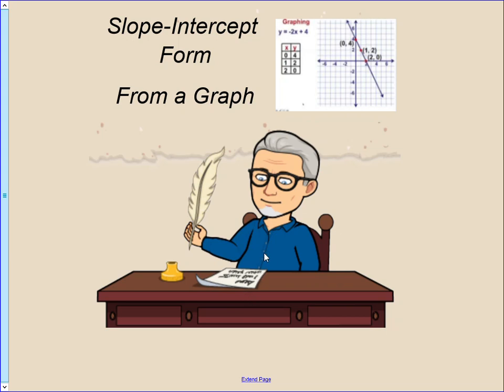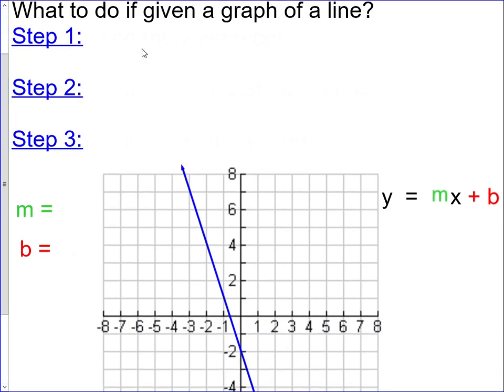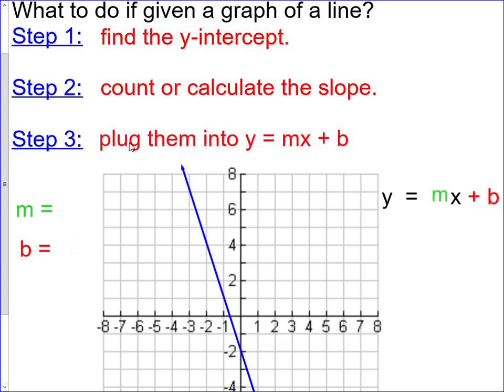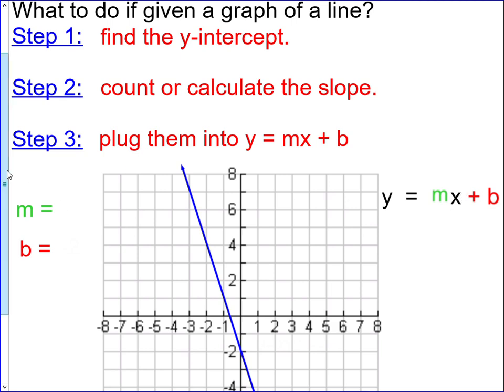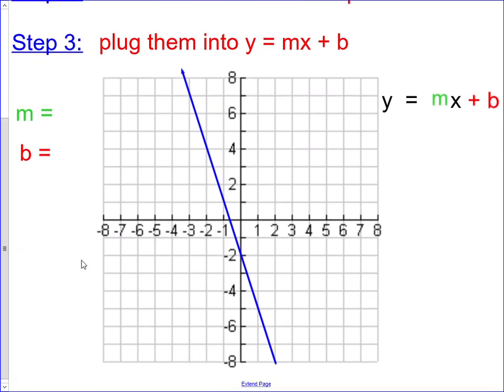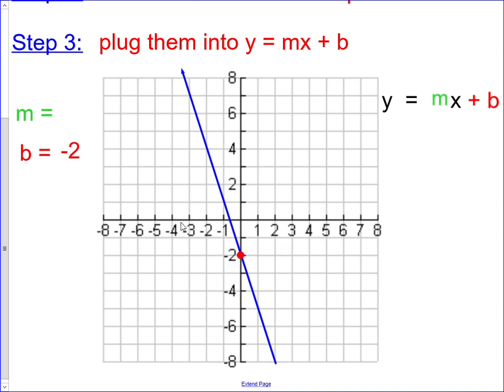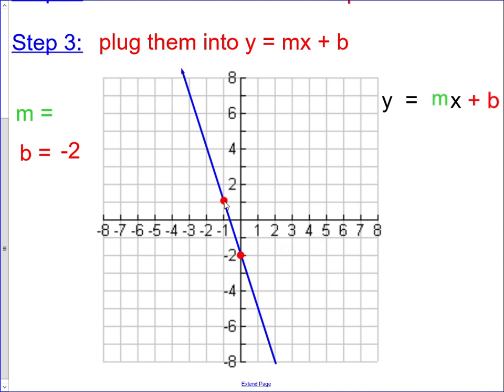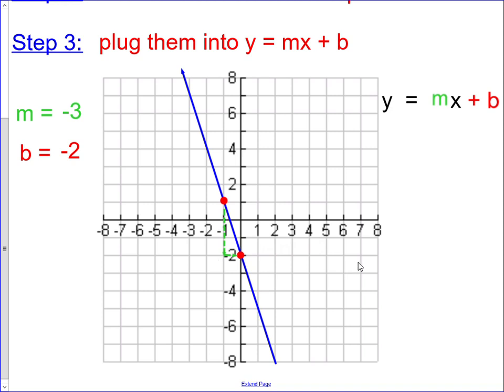Slope Intercept Form given a Graph